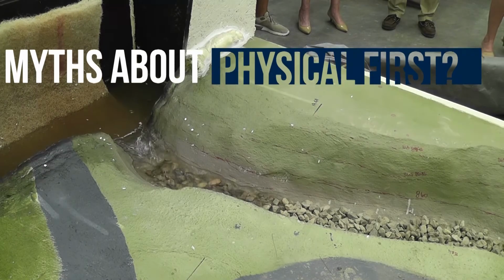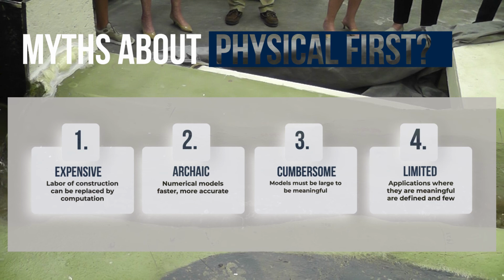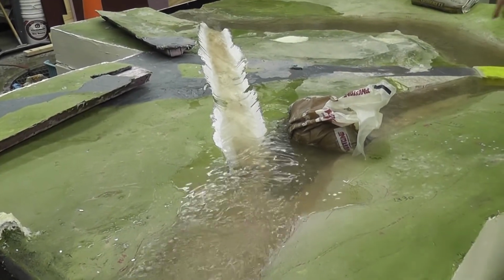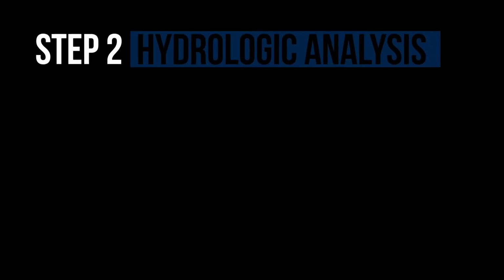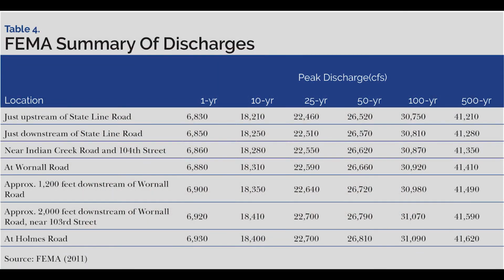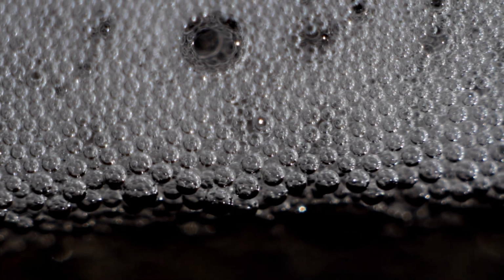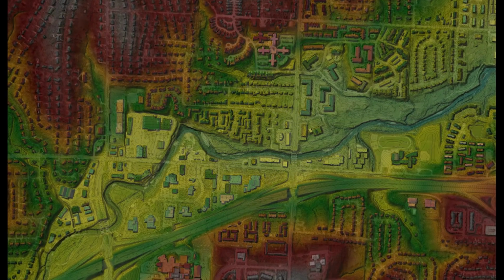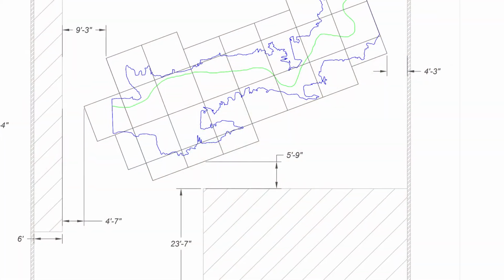Physical First IECA 2021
Water Resources Solutions founder Don Baker explains the Physical First hydraulic modeling concept for the 2021 annual meeting of the International Erosion Control Association.